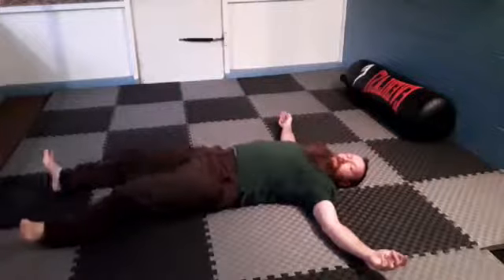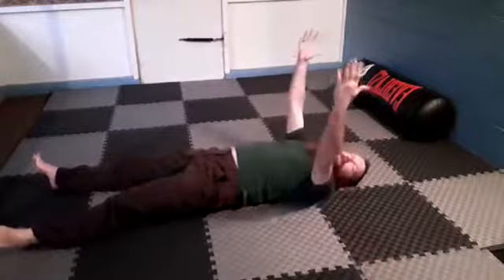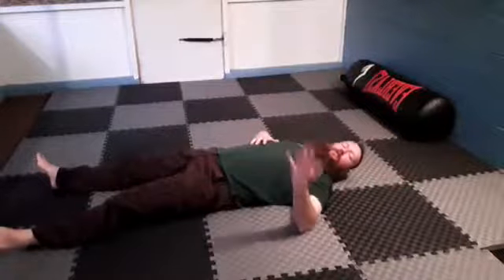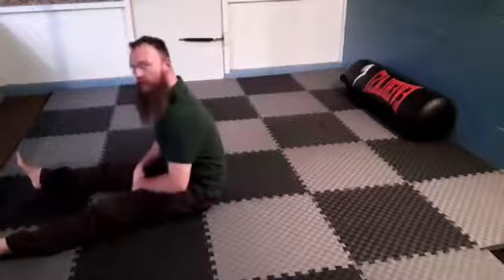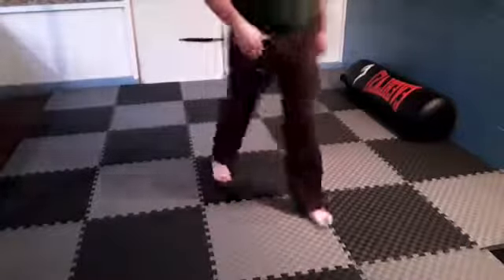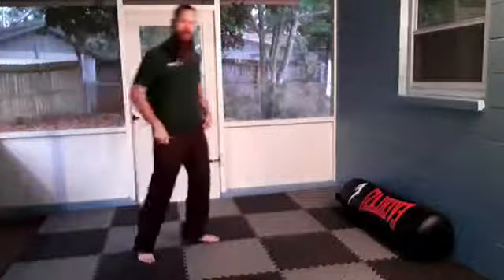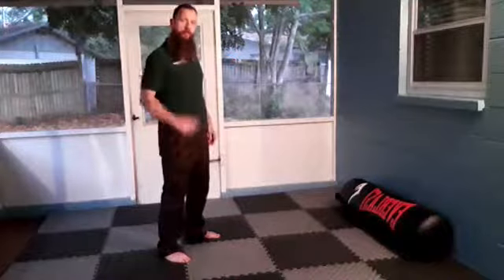Home exercise routine pt 3 The Core 4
How to exercise at home is a big question for many people. This series of videos can go a long way in helping you answer that question for yourself.